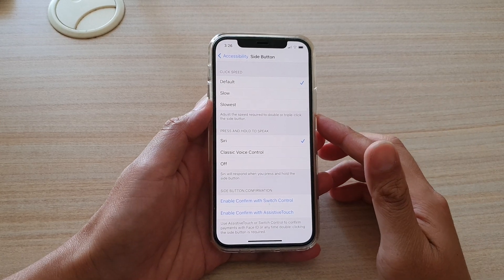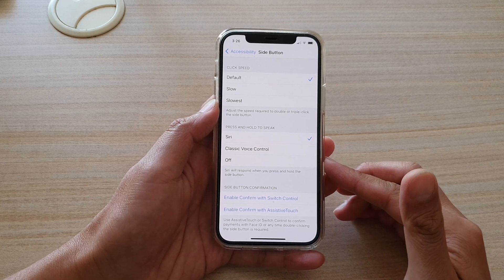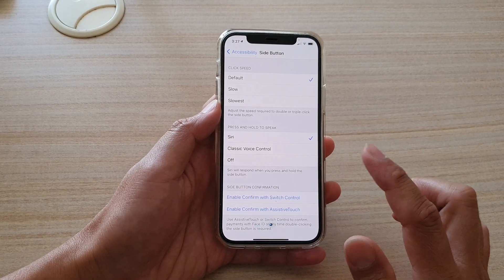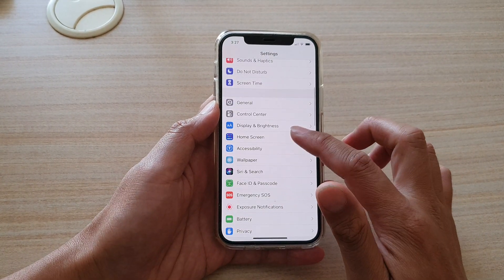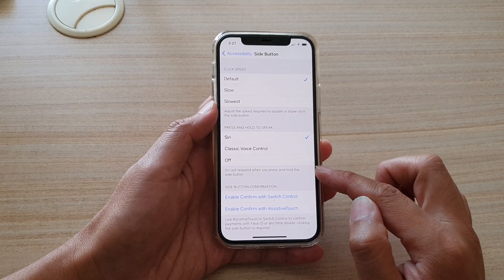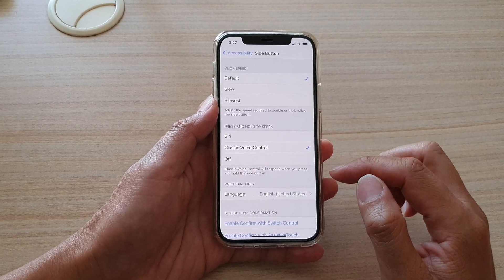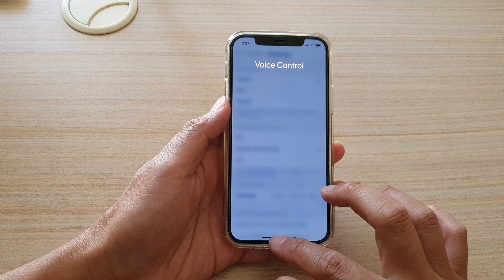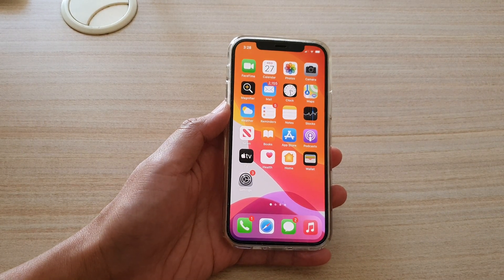iPhone 12/12 Pro: How to Set Side Button Press and Hold to Open Siri/Classic Voice Control or Off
Learn how you can set side button press and hold to open Siri/ Classic Voice control or Off.